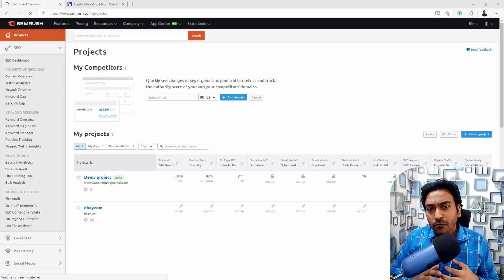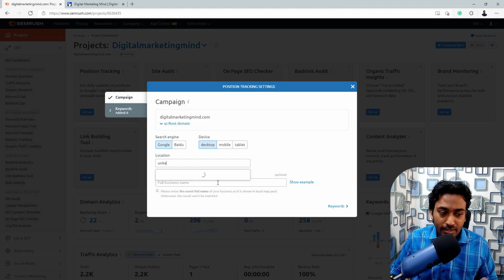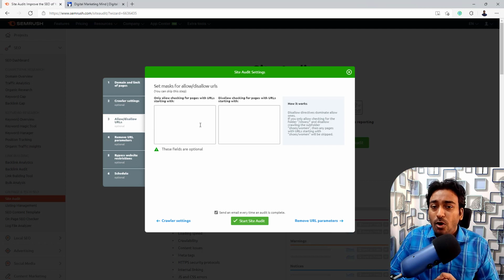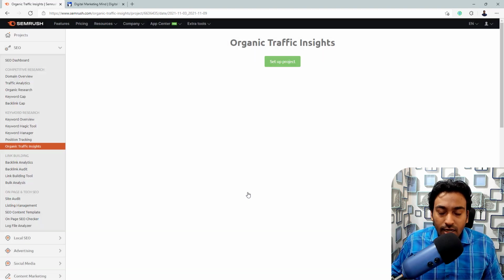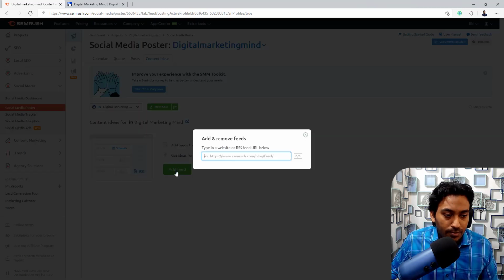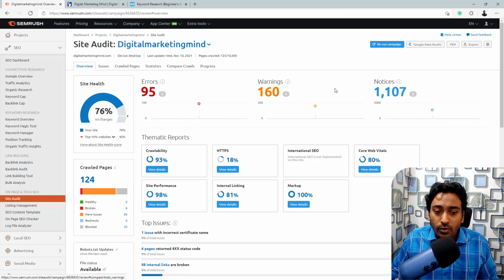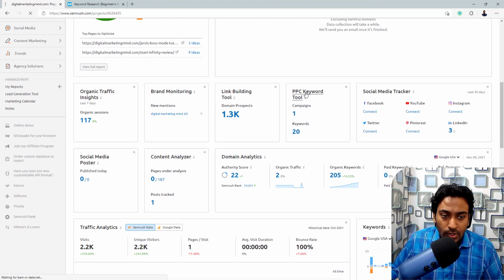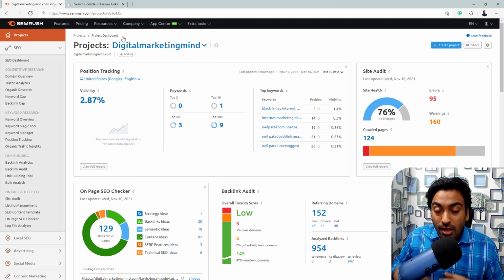How to Set Up Semrush Projects in 2025 (Beginner-Friendly Tutorial)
Semrush projects toolkit tutorial video which covers on how to set up Semrush's project toolkit.

Semrush Projects allow you to set up 11 different tools analyzing all aspects of a business's online visibility.

TABLE OF CONTENTS:
00:00 Introduction
00:59 Semrush Projects Tutorial
01:35 Create a Project
02:22 Semrush project dashboard
02:47 Domain Analytics, Keywords, Traffic Analytics & Backlink Analytics
07:39 Semrush tutorial
08:18 Setting Up Position Tracking
17:25 Setting Up Site Audit
27:28 Setting Up On Page SEO Checker
29:59 Setting Up Backlink Audit
33:55 Setting Up Organic Traffic Insights
35:53 Setting Up Brand Monitoring
37:49 Setting Up Link Building Tool
39:50 Setting Up PPC Keyword Tool
42:08 Setting Up Social Media Tracker
43:56 Setting Up Social Media Poster
48:25 Setting Up Content Analyzer
49:25 In-depth Analysis on Semrush Projects
50:00 Semrush Position Tracking Tutorial
58:41 Semrush Site Audit Tutorial
01:02:11 Semrush On Page SEO Checker Tutorial
01:04:50 Semrush Organic Traffic Insights Tutorial
01:05:42 Semrush Brand Monitoring Tutorial
01:07:15 Semrush Link Building Tool Tutorial
01:10:47 Semrush Up PPC Keyword Tool Tutorial
01:11:38 Semrush Social Media Tracker Tutorial
01:12:45 Semrush Content Analyzer Tutorial
01:14:02 Semrush Backlink Audit Tutorial
01:22:22 Conclusion

Description:

As you complete your work, you can also track progress with email reports and graphs in each Project tool.

While Domain Analytics and Keyword Analytics let you use the search bar to research their databases, Projects let you gather marketing data from outside of the Semrush database by setting up tools.

Project sharing is also available to make collaboration between teams and agencies easy.

In this video, we will learn how to use the Semrush project toolkit. I will explain each of the Semrush features including competitor analysis, website audit, social media, backlink audit, position tracking, SEO audit, and more.